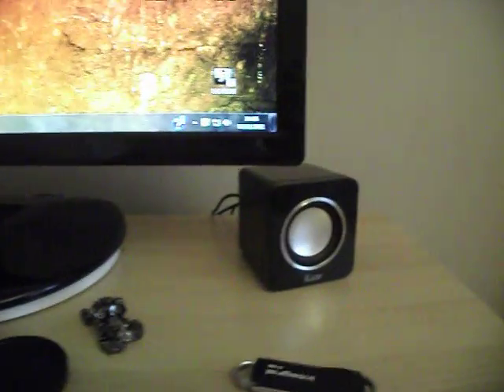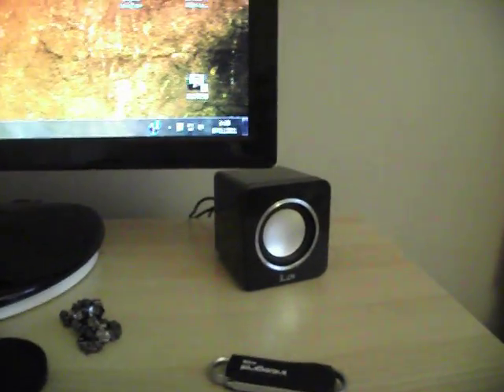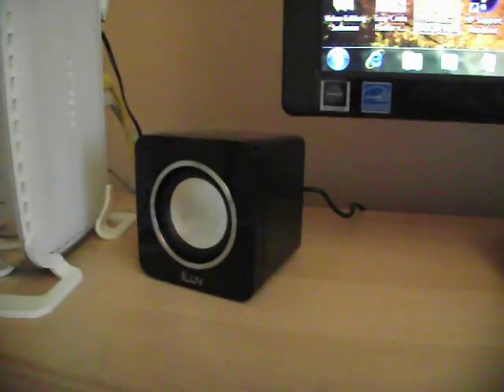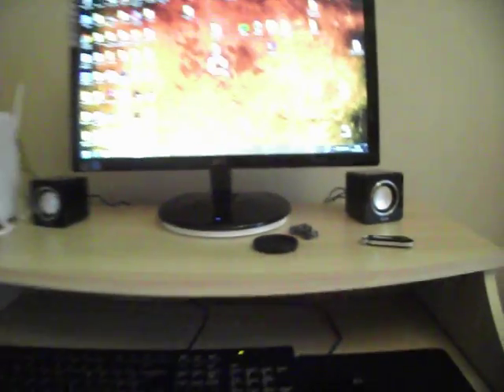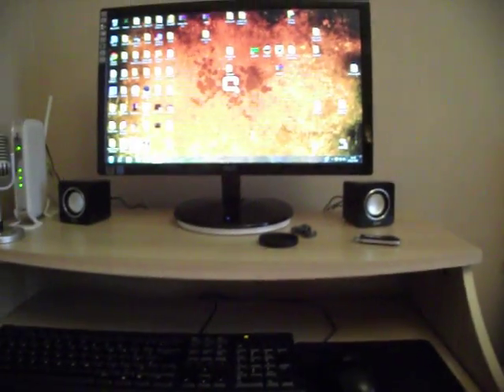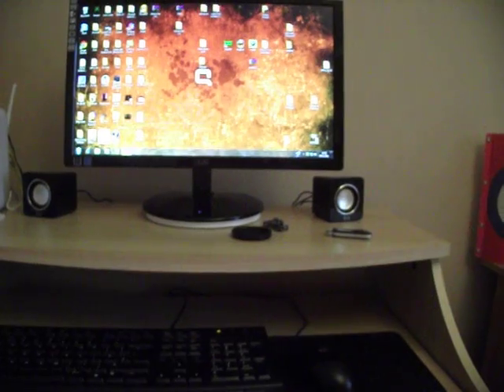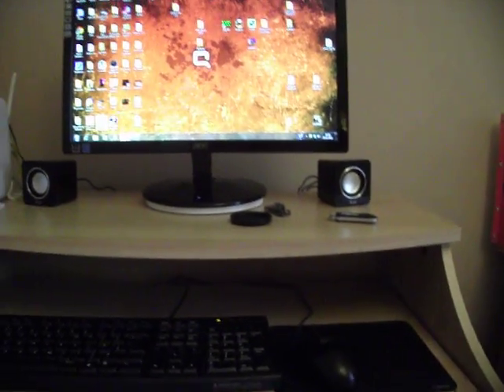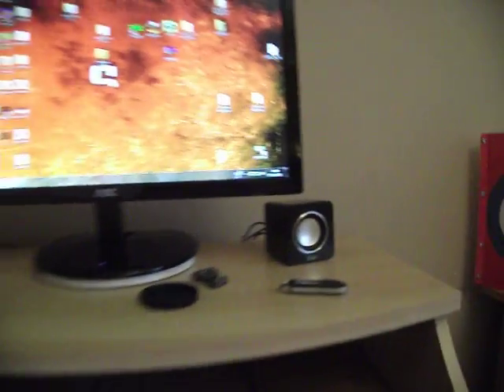Video Editing Trials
yeah hi guys just thought i would make a quick video on video editing trials And showing you my new computer speaker